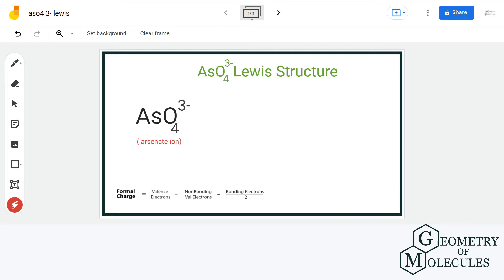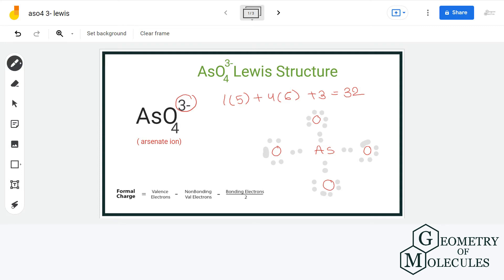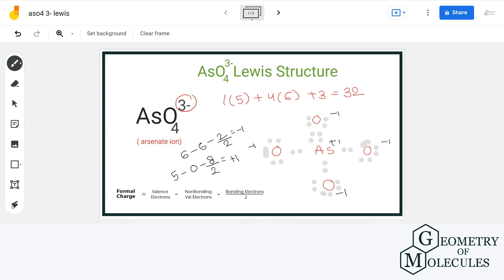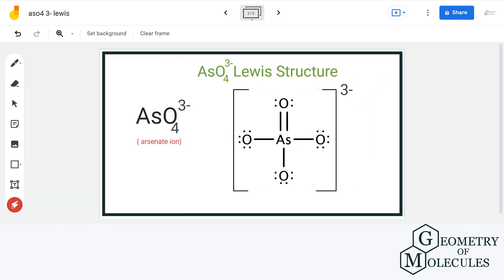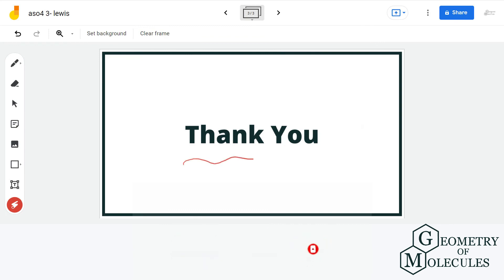AsO4 3- Lewis Structure | How to Draw the Lewis Structure for AsO4 3- (Arsenate Ion)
AsO4 3- is a chemical formula for tribromide ion. And to help you understand the Lewis Structure of this molecule, we are going to share our step-by-step method using which one can find out the Lewis structure of any given molecule.

Br3- consists of three bromine atoms. Watch this video to find out its Lewis Structure with ease.